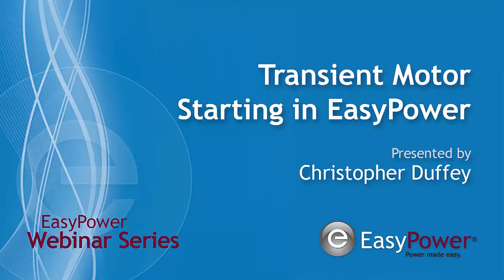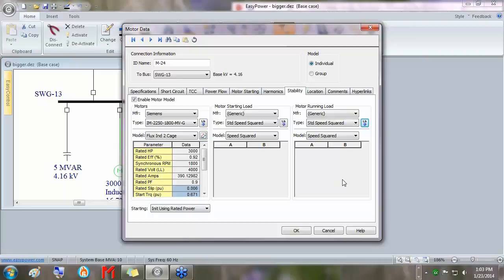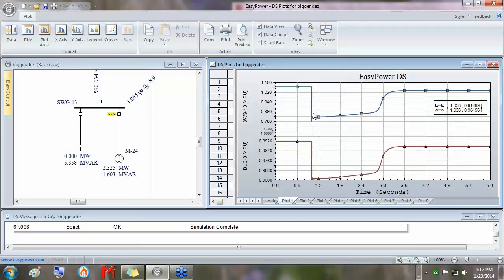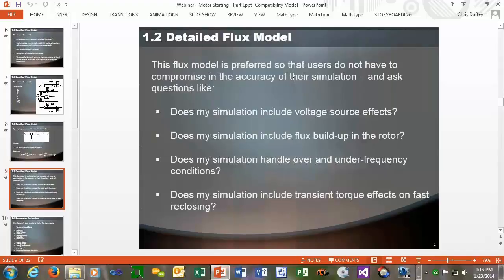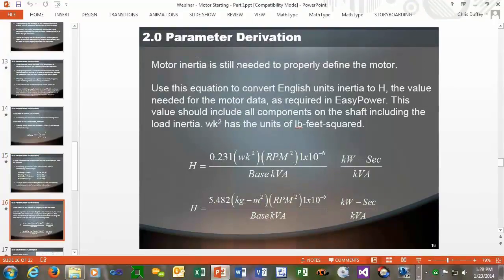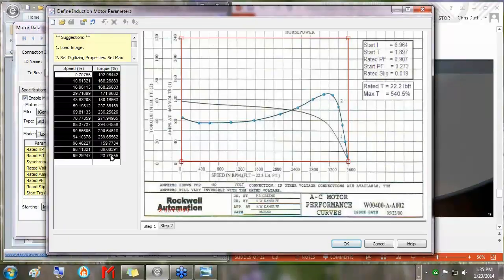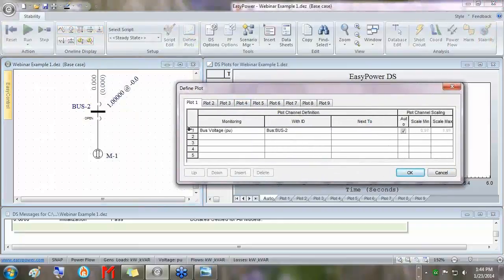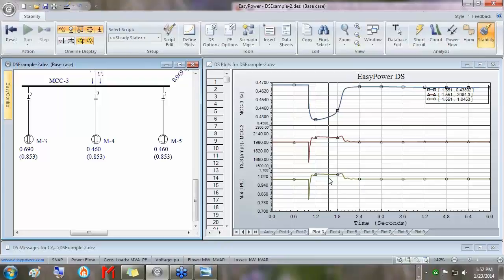Transient Motor Starting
In this session, taught by Chris Duffey, he covers the basics of getting a real-time motor starting simulation running using EasyPower's Transient Motor Starting and Dynamics simulation tools. We will focus on double cage induction motors, the data that is necessary, steps to perform the start, and how to plot motor and other system conditions during the start.